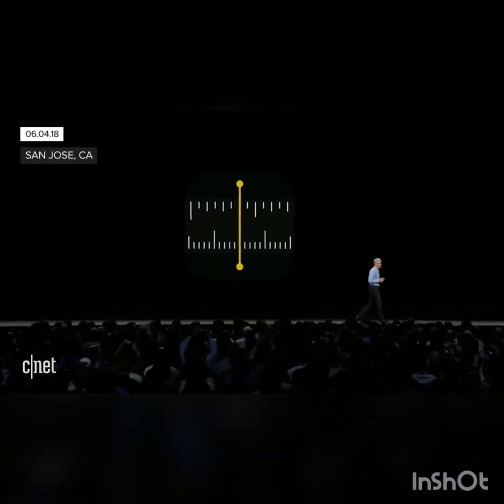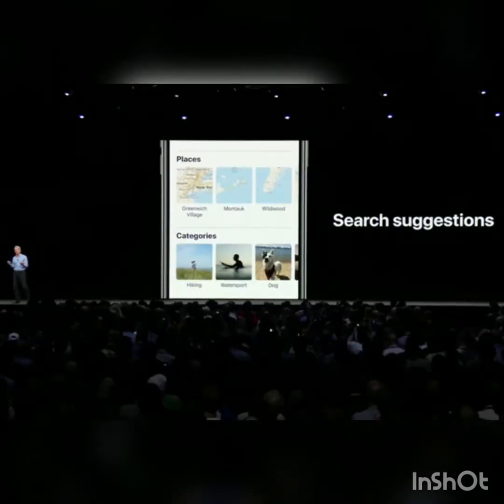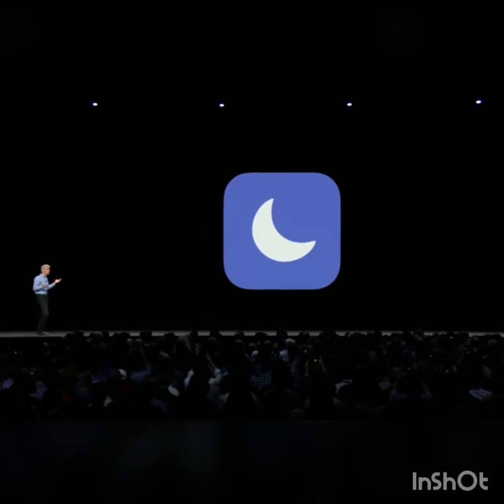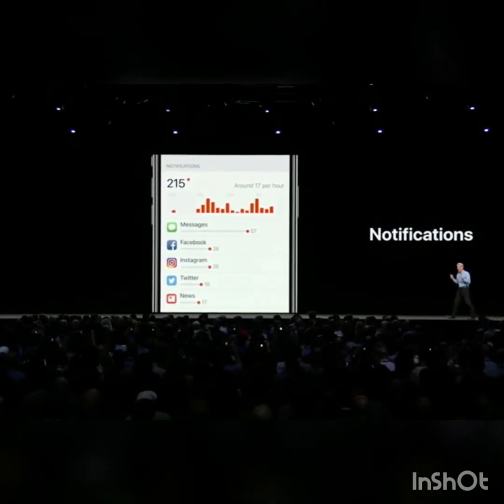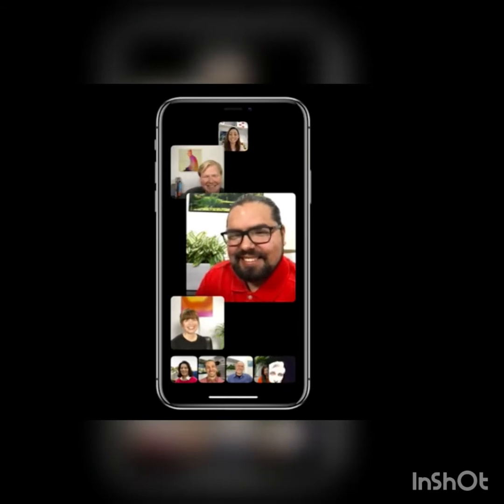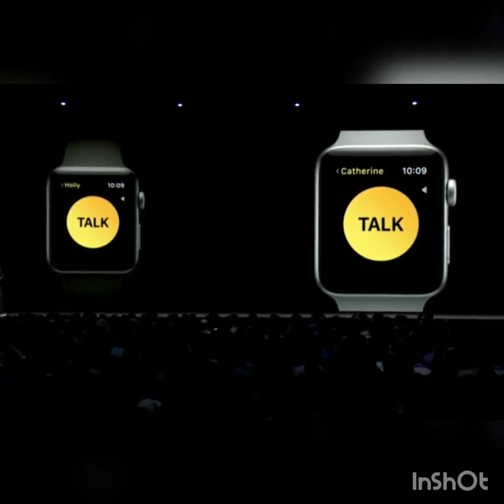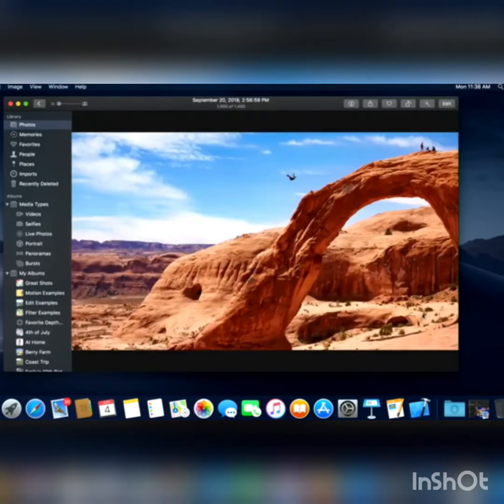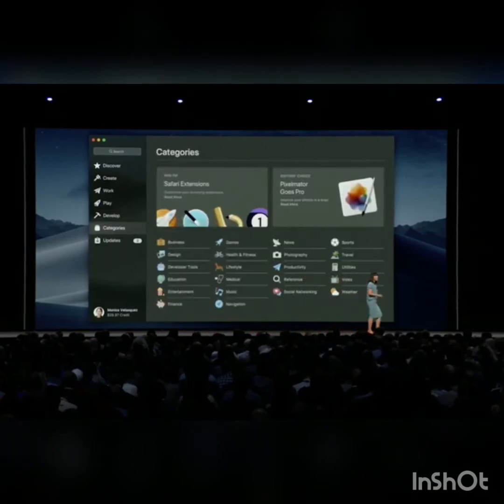Apple WDC 2018